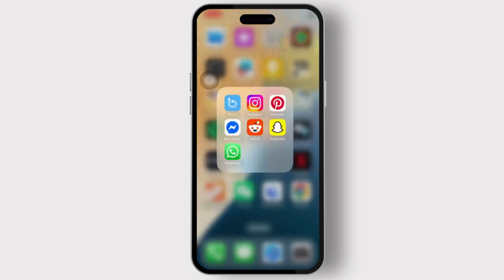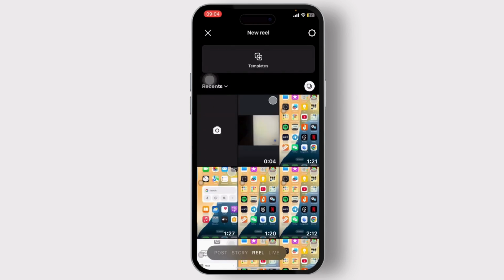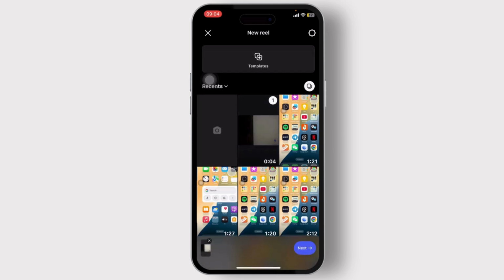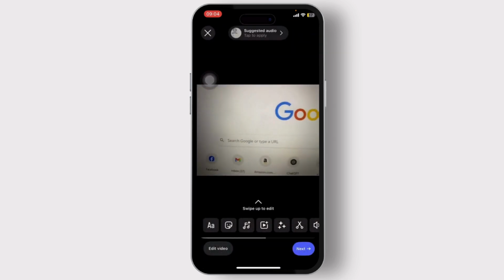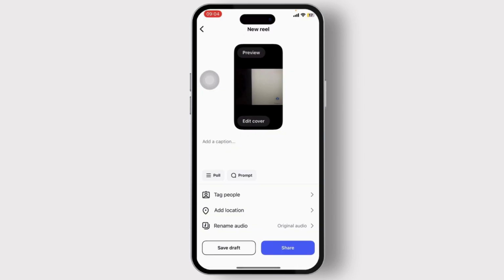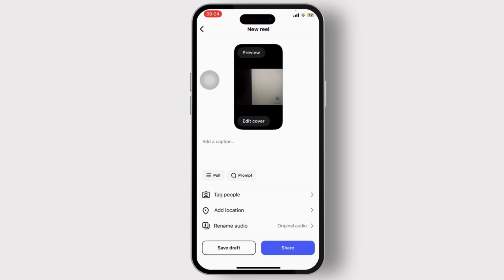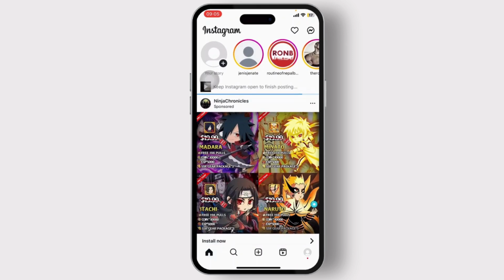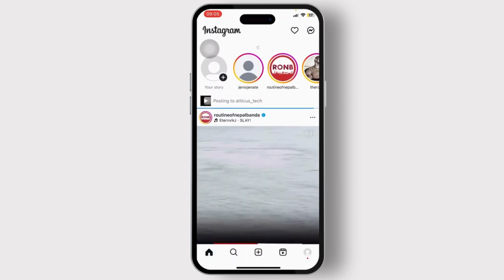How To Upload Landscape Videos On Instagram Reels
Learn how to upload landscape videos on Instagram Reels with this easy-to-follow tutorial. Whether you're sharing horizontal videos or want to maintain your video’s original aspect ratio, this step-by-step guide will help you post stunning landscape videos on Instagram Reels effortlessly!

In this video, you'll discover the exact method to upload landscape video on Instagram Reels, ensuring it looks professional and appealing. You'll also learn tips for posting horizontal videos and how to adjust your videos for the best results.

Timestamps:
0:00 Introduction
0:15 Step 1: Preparing Your Landscape Video
0:45 Step 2: Uploading to Instagram Reels
1:10 Step 3: Optimizing for Viewers